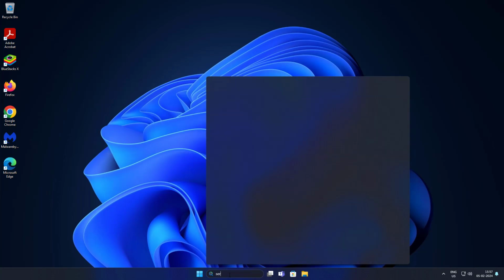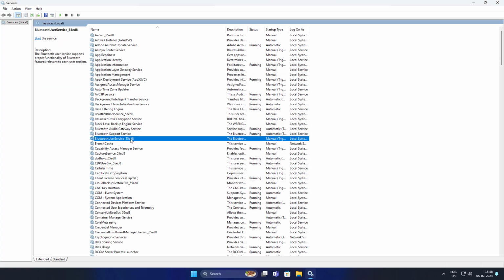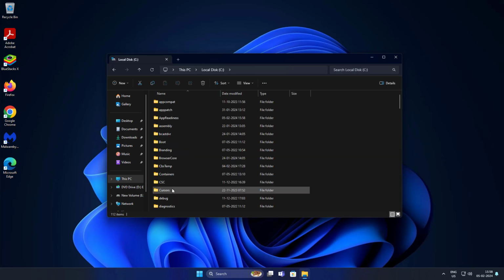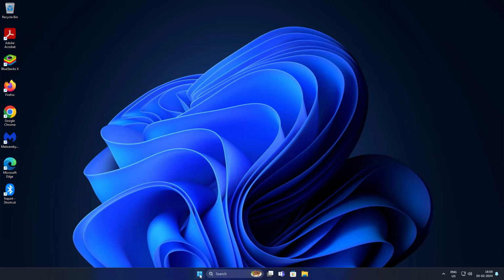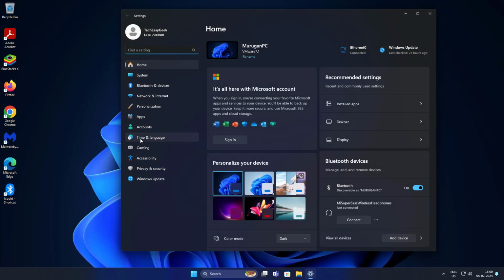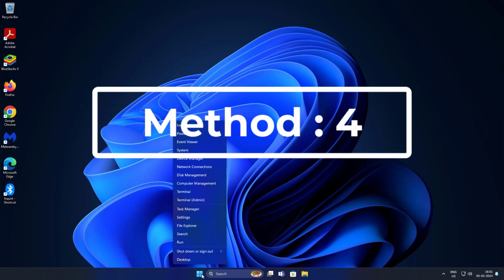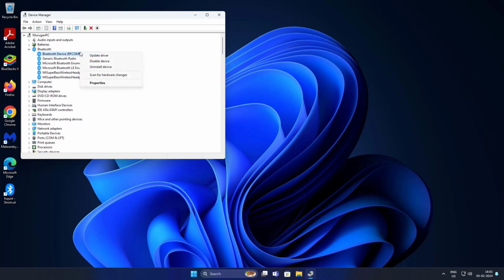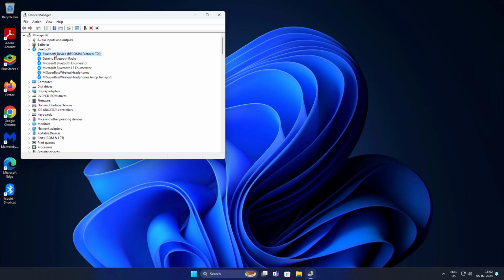Bluetooth Not Showing On Device Manager In Windows 11 & Windows 10 Fix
This Tutorial Helps to Bluetooth Not Showing On Device Manager In Windows 11 & Windows 10 Fix

00:00 Intro
00:09 Method 1 - Change Service Type
00:53 Method 2 - Create Bluetooth Shortcut
01:36 Method 3 - Bluetooth Troubleshooting
02:34 Method 4 - Update Driver
03:04 Method 5 - Uninstall Driver Software
03:48 Method 6 - Install Bluetooth Application
05:19 Closing